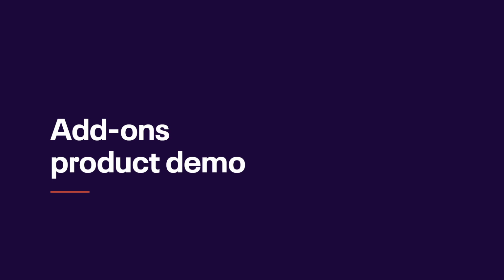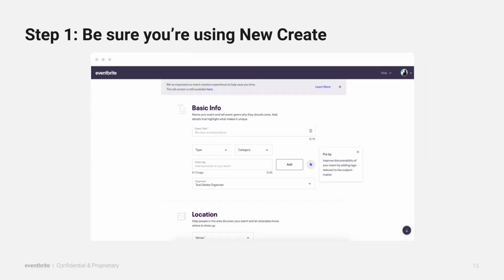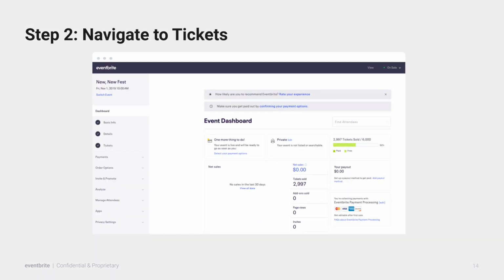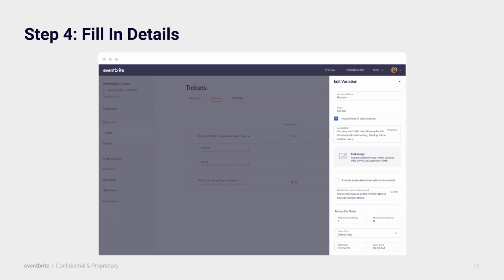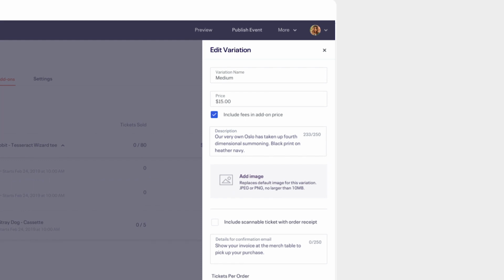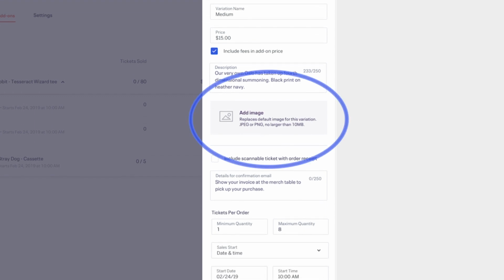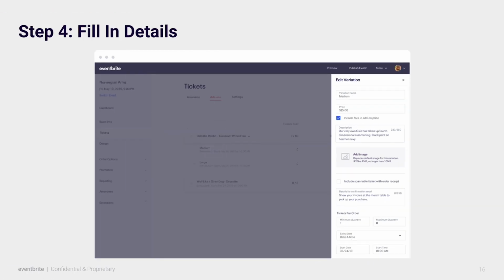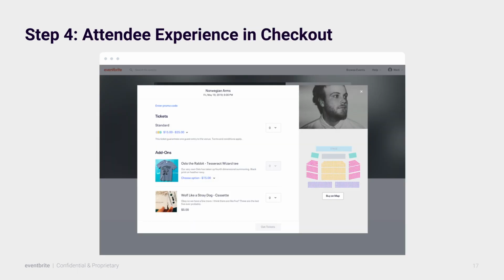Sell more with Add-ons on Eventbrite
Check out this demo to learn how to use our Add-Ons feature for your next live event.

Eventbrite.com/Blog
LinkedIn.com/company/Eventbrite
Facebook.com/EventbriteforOrganizers/
Twitter.com/Eventbrite